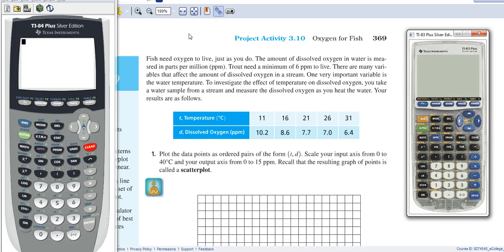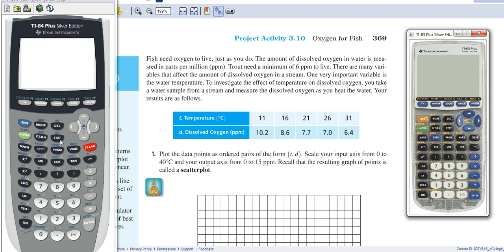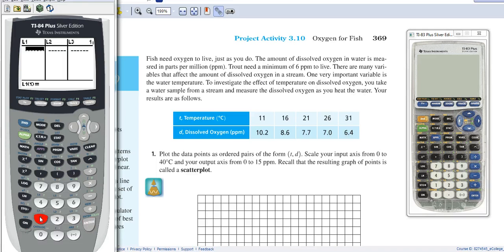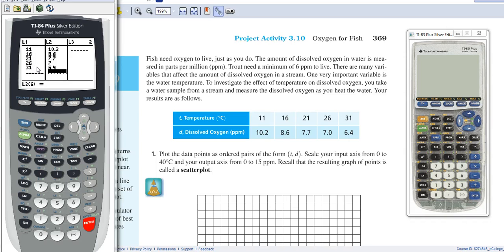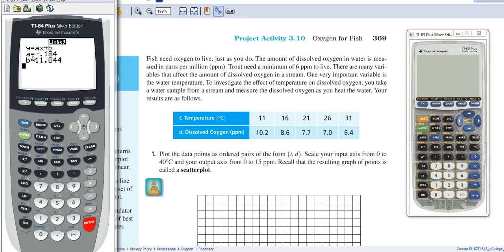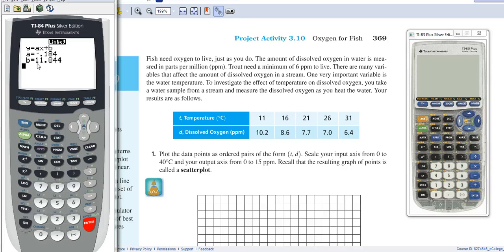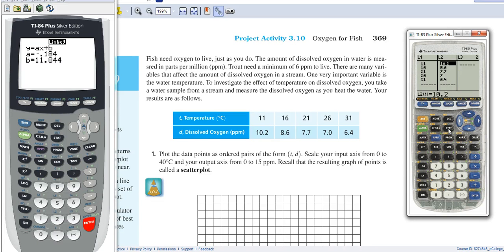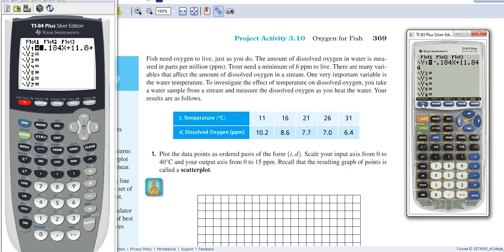Screencast by RPardoMath from Screenr.com